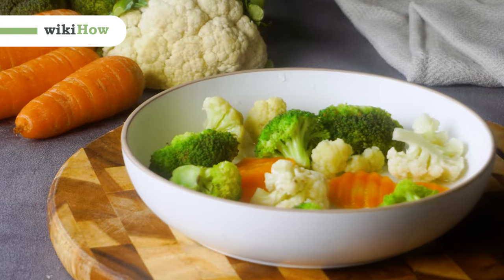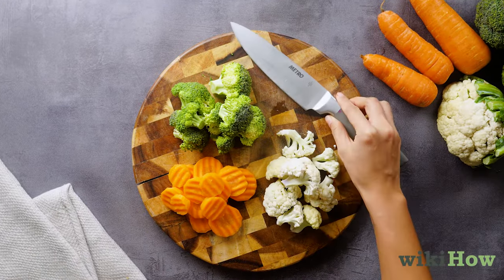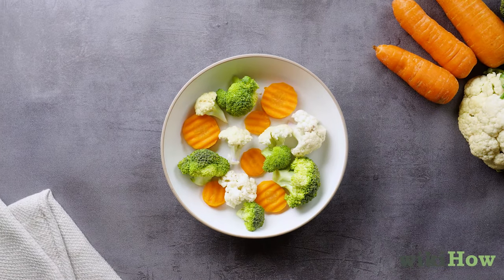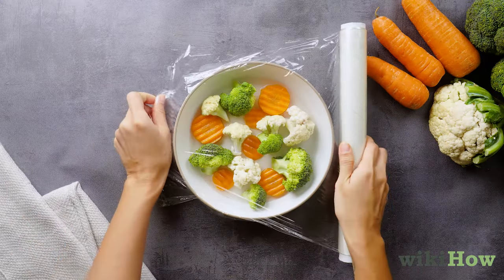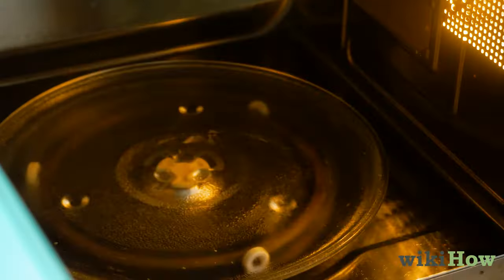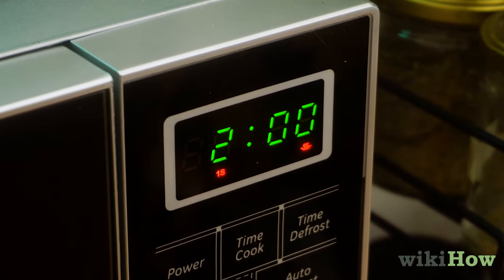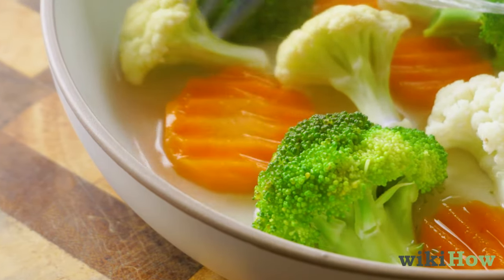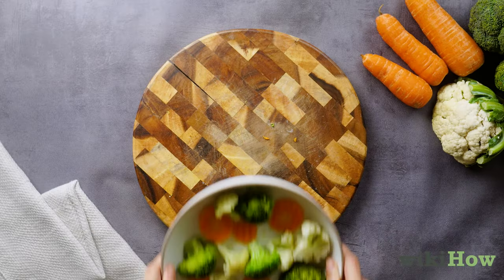How to Steam Vegetables in the Microwave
Learn how to steam vegetables in the microwave with this guide from wikiHow